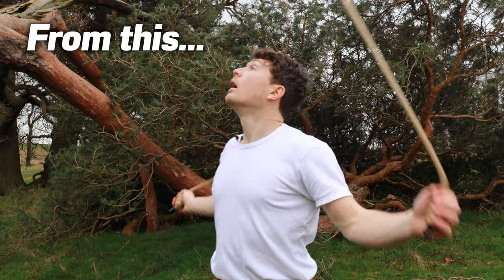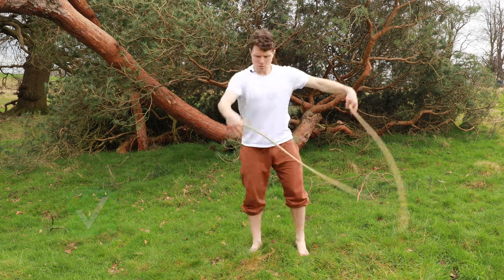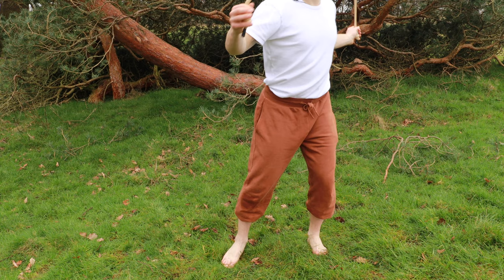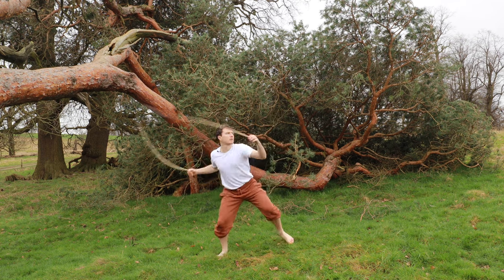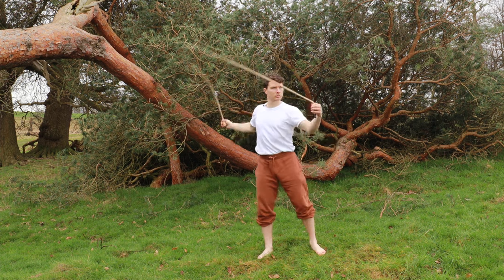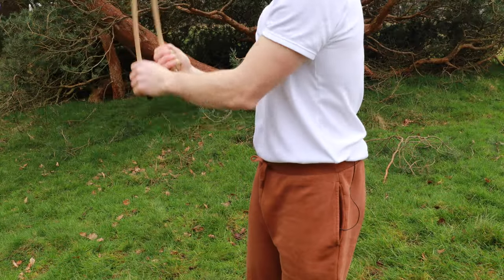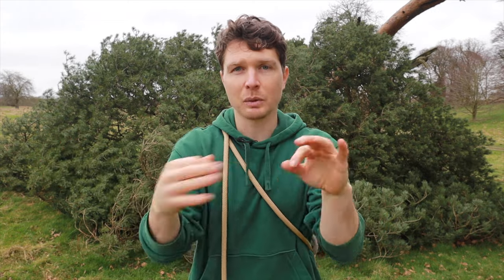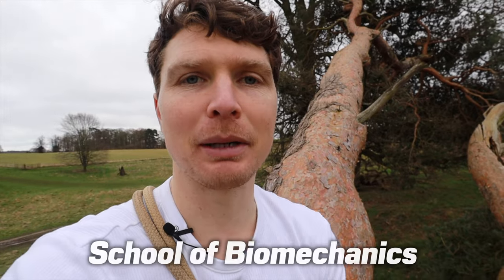How to Feel Better at Rope Flow - Instantly! 🌿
Sharing my top tips that will instantly make you feel and look better at Rope Flow.

Chapters
0:00 Intro
0:30 Tip 1 🧒🏽
1:14 Tip 2 ♾️
2:13 Tip 3 ↕️
3:13 Tip 4 👁️
4:30 Tip 5👌🏼
6:00 Summary
6:32 Outro